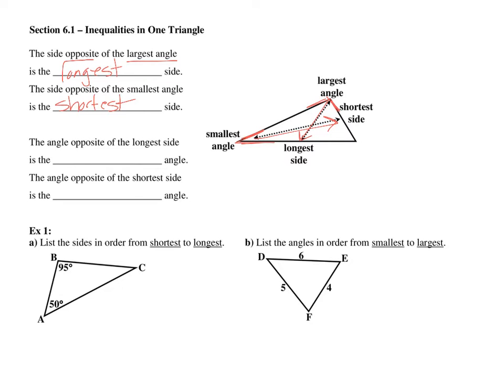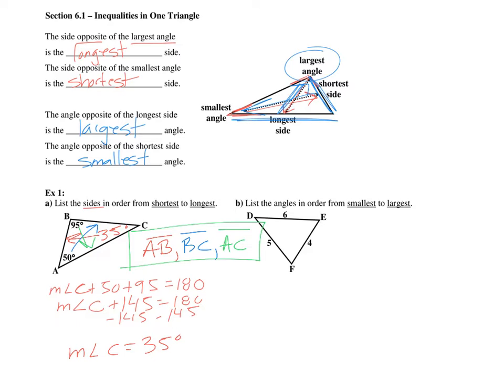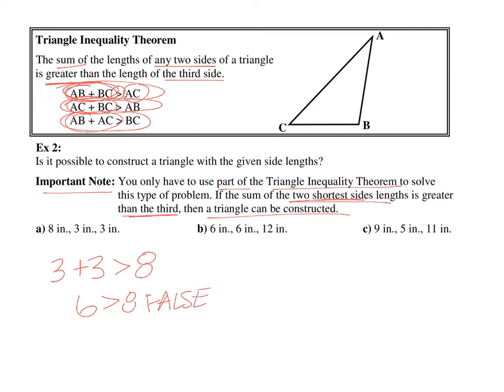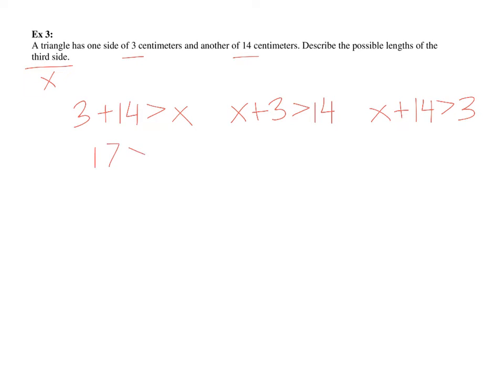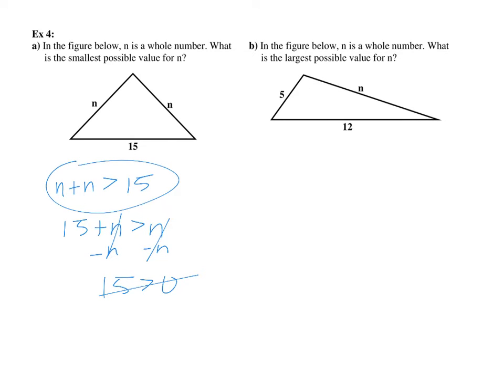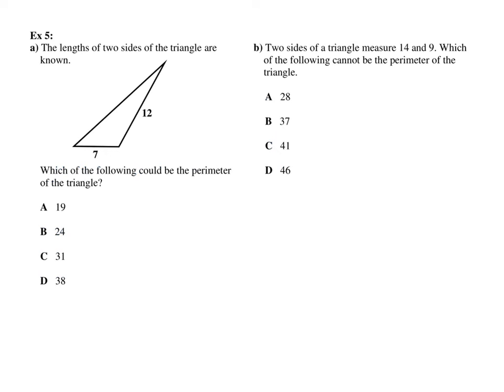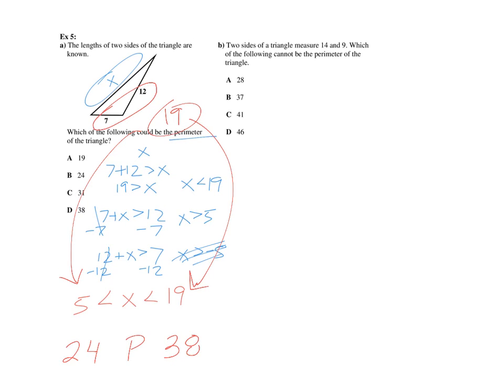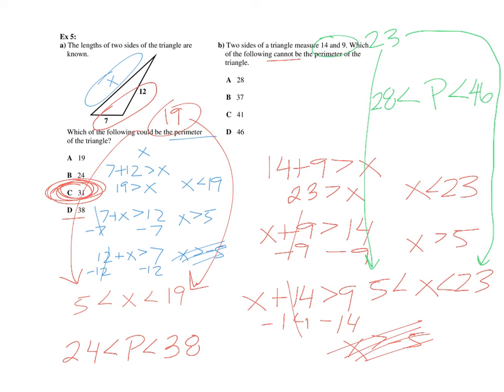Lesson 6.1 - Geometry